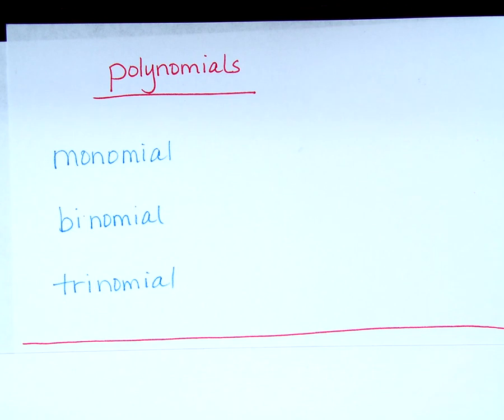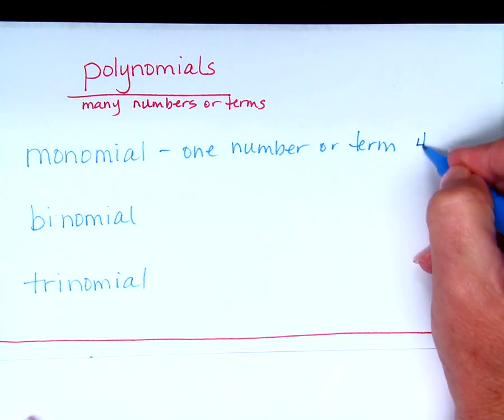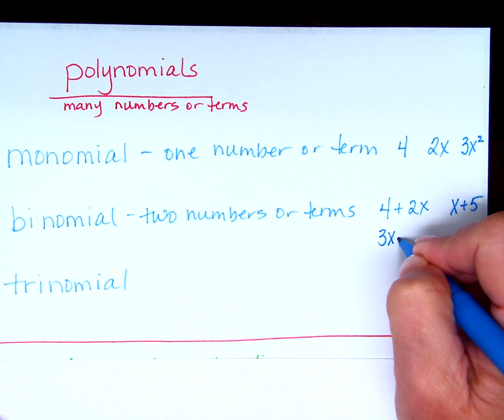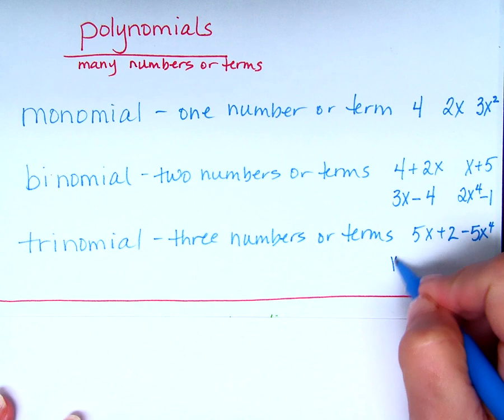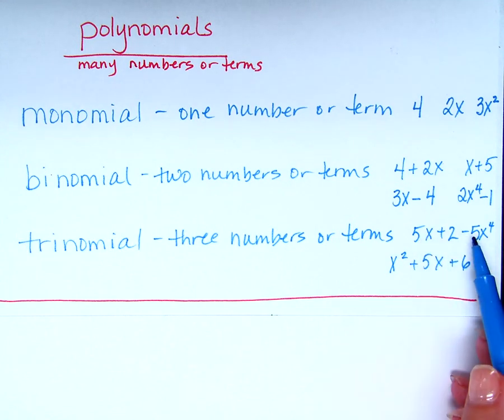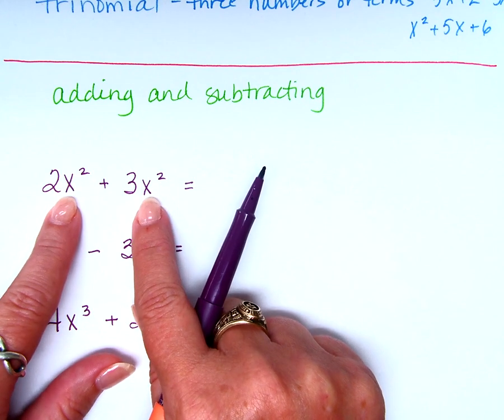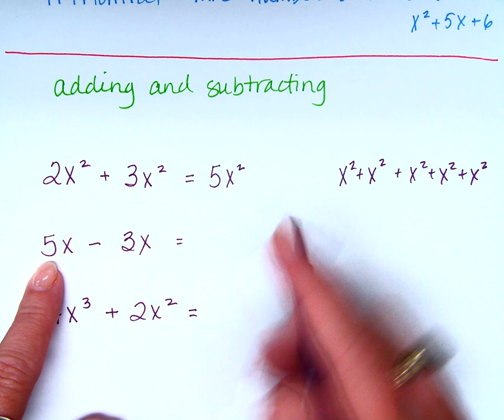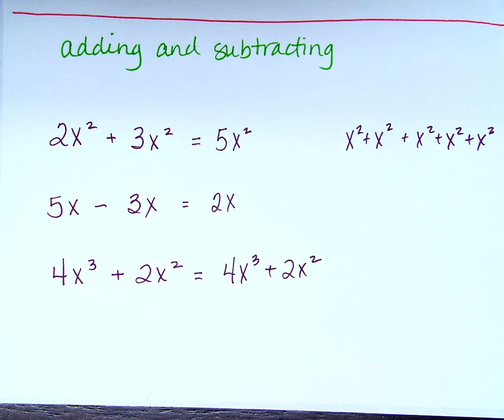add and subtract polynomials 23 24